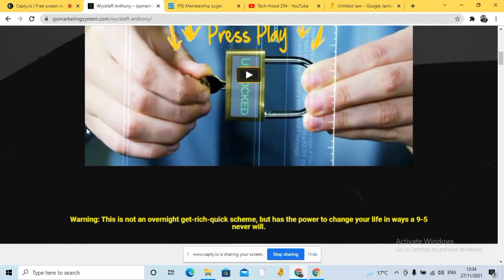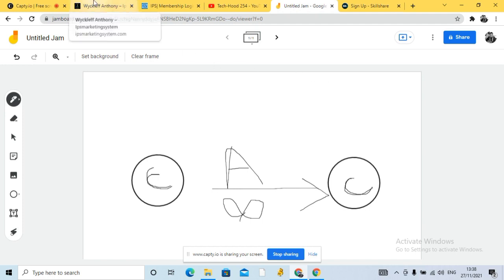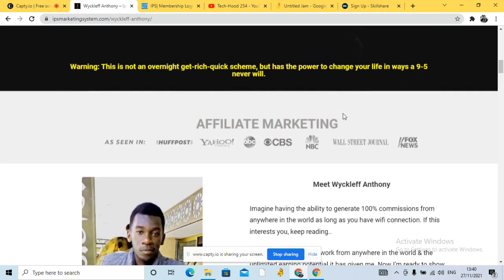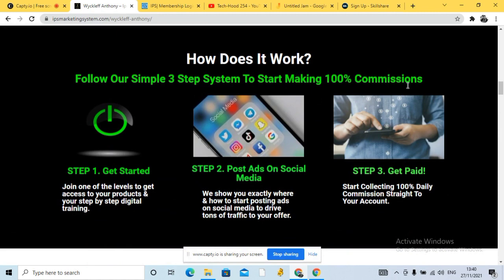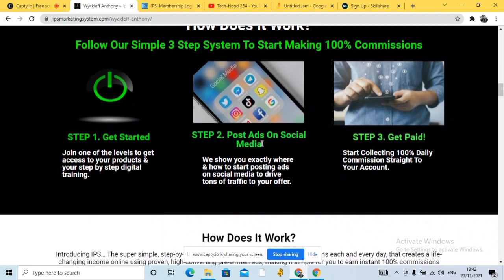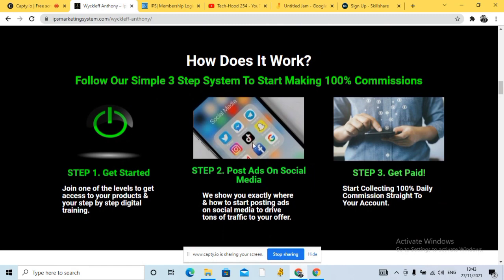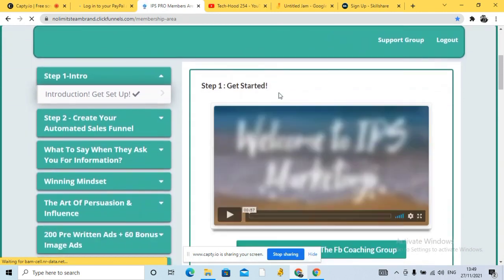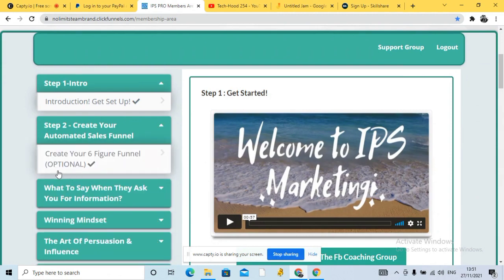Infinity Processing System Review | What is Infinity Processing System?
Infinity Processing System Review | What is the Infinity Processing System?

This video is about Infinity processing system. It is a full review of how it works and how you can make money from home with it. We are going to talk about the IPS compensation plan and how to get started plus much more. It is also an honest review of infinity processing System.

This is the time to learn how to make money from home. And with IPS you can do this part time or full time if you like. In fact, there's people who've quit their 9-5 jobs to work on IPS. Don't miss out an a great opportunity because of fear. Fear keeps you POOR (Passing Over Opportunities Repeatedly?

If you're wondering what is Infinity Processing System, all of that and many other questions are answered in this one video. Make use of the video time Stamps to navigate to any part you'd like to watch. But, be sure that you understand the concept by watching the entire video.

You don't have to worry about knowing any tech skills because all you need to do with this system is copy and paste the pre-written ads you get.

I've been working from home for 6 years. I know the ins and outs And I am more than happy to help you start your journey with IPS. I'll help you set up everything so that you too can get started with making money online with IPS as soon as possible!

0:00 - Intro
3:14 - What is the Infinity Processing System ?
5:15 - Concept of how Infinity Processing System Works
6:00 - What is Affiliate Marketing
7:15 - How Affiliate marketing Works with infinity Processing System
10:25- How does infinity Processing System work
13:24 - Infinity Processing System Compensation Plan
14:49 - Is infinity Processing System Legit ?
18:43 -  Infinity Processing System Back office
20:05 - Who is IPS For - Infinity Processing System Review
25:11 - Infinity Processing System Proof Group
29:15 - Take Action

Does Infinity Processing System Work? 💯 percent YES! You only need to follow what's in the back office and you will see powerful results!

The videos created on our channel are for educational & informational purposes. Your earnings on any platform or method discussed on our channel largely depends on a variety of factors including but not limited to: Your own work ethic, research, and skill level. Just because it doesn't work for you doesn't mean it's fake or a scam. All content we publish is well researched & verified. Also, we partner with some of the companies we talk about so you can assume that some of the links you come across in the description box may be affiliate links.